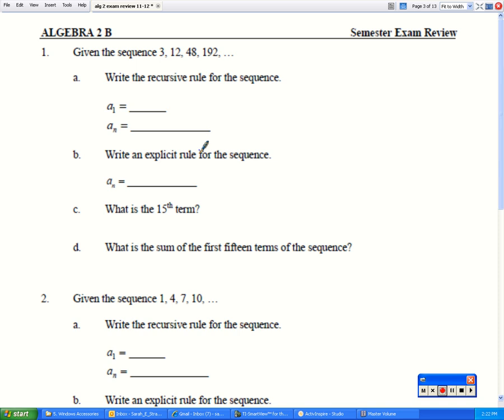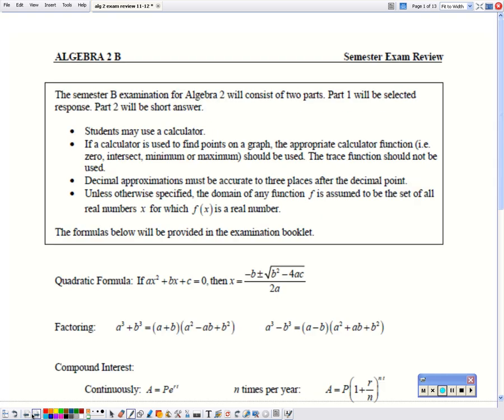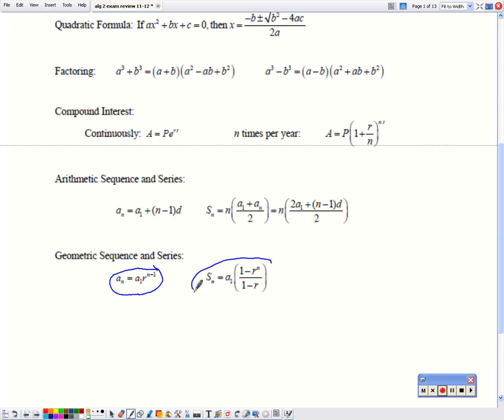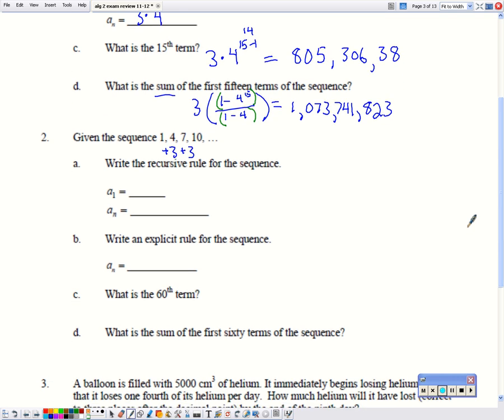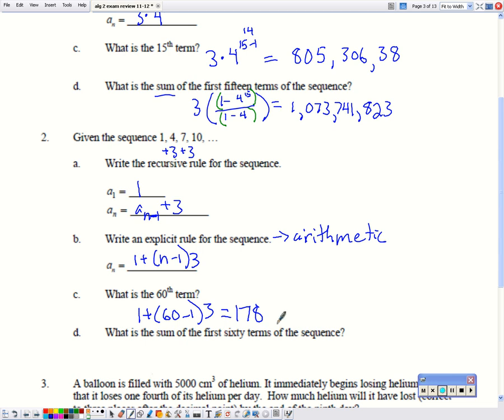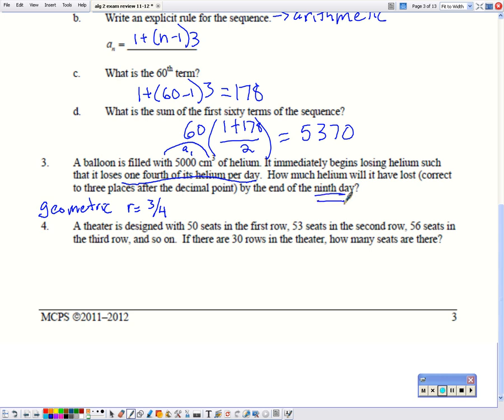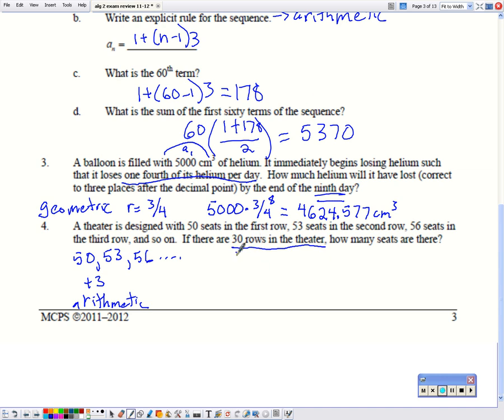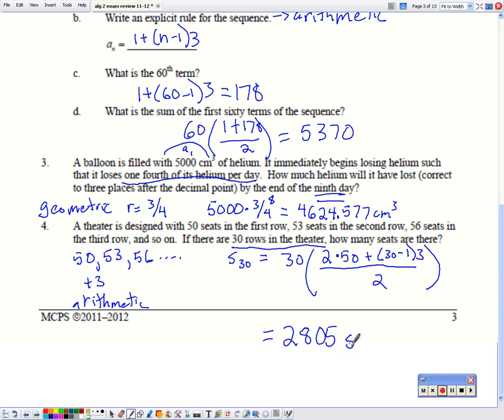Algebra 2 Semester 2 Exam review #1-4